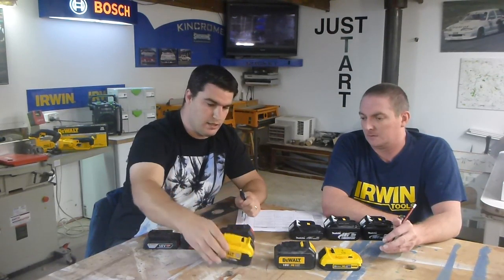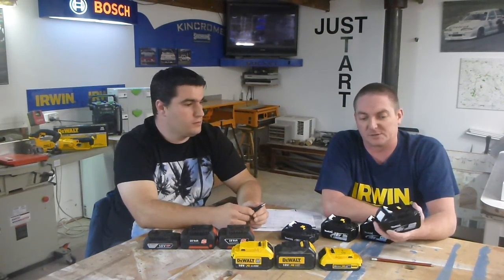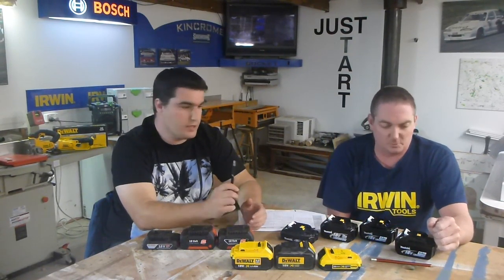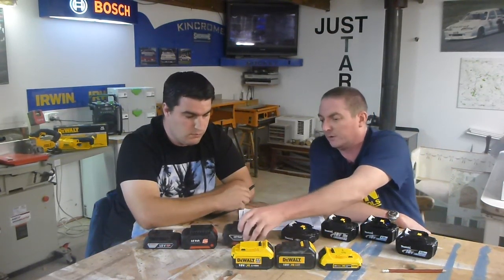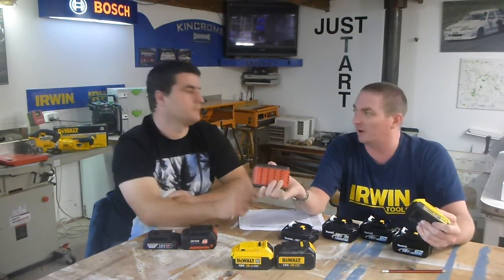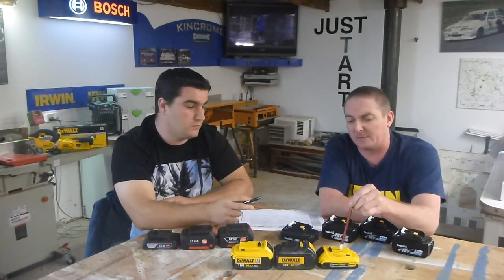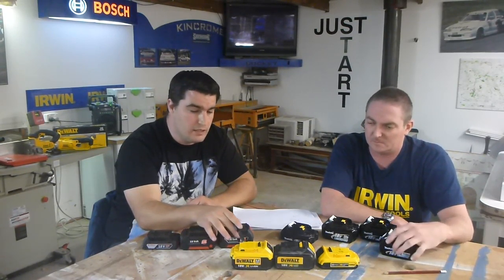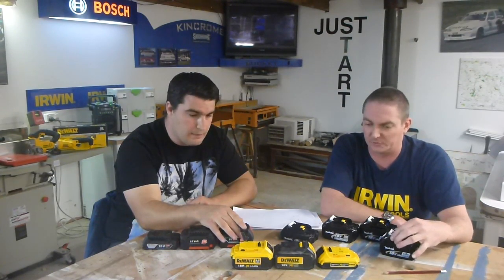Part 1: BATTERIES - Bosch-Dewalt-Makita 18V Comparison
This is the first of a five part series comparing the latest 18V cordless platforms from Bosch, Dewalt and Makita.